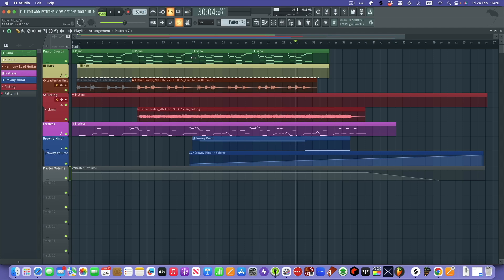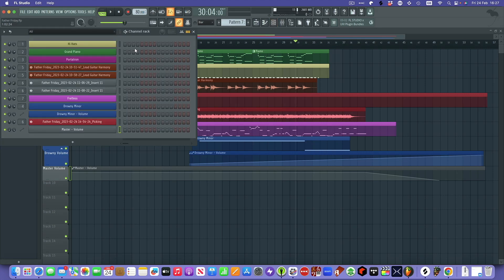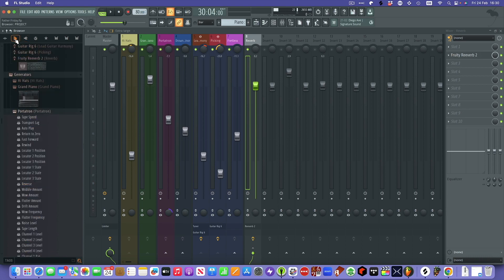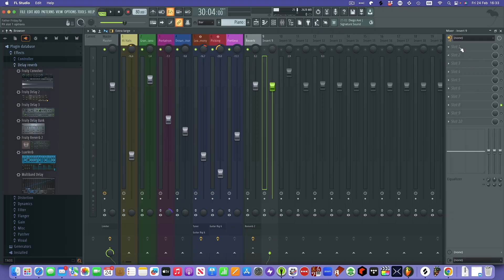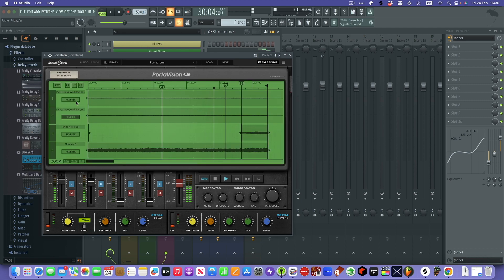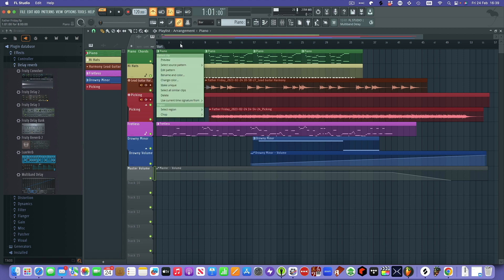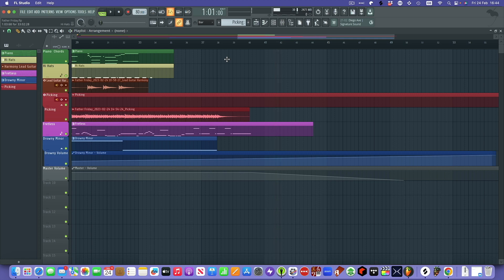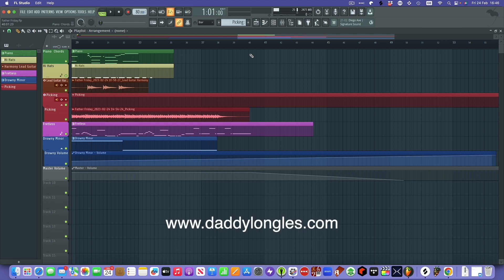FL Studio 21 - Quick Demo (Mac)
I've been using FL Studio for a couple of weeks.  I'm a long-time Reason user who has "jumped ship".  I still think Reason is great btw!  FL has a steep learning curve but it's well worth it!